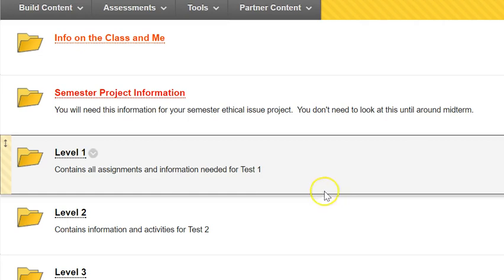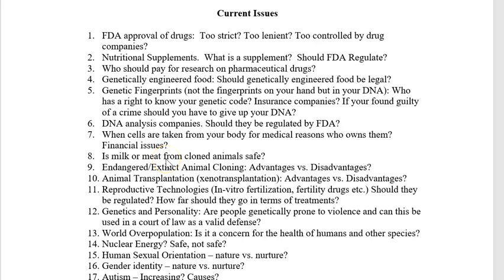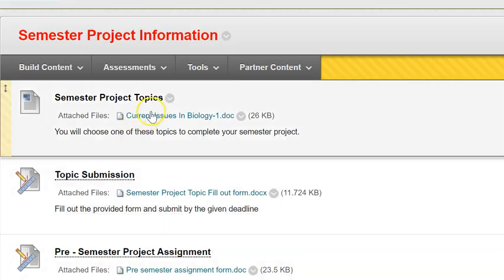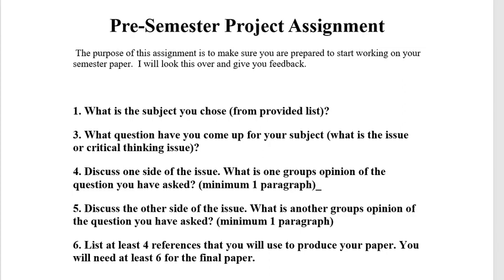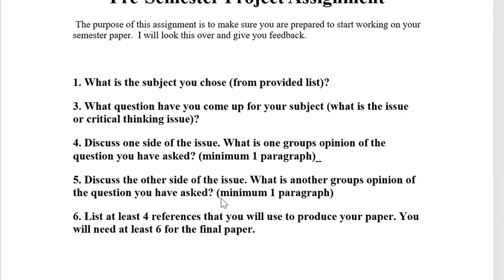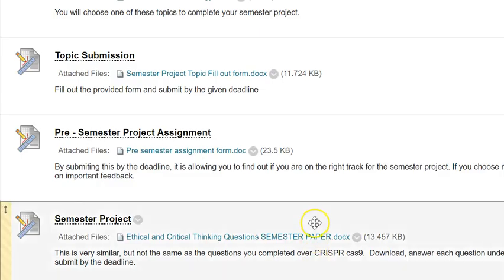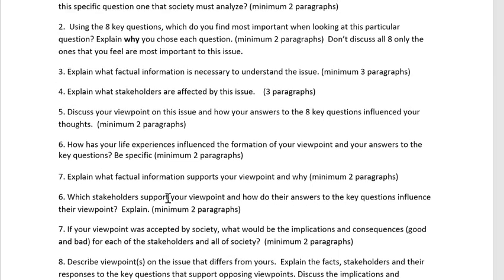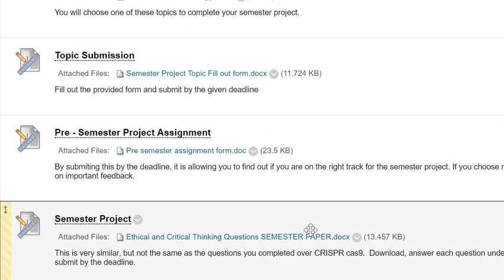Semester Paper Review